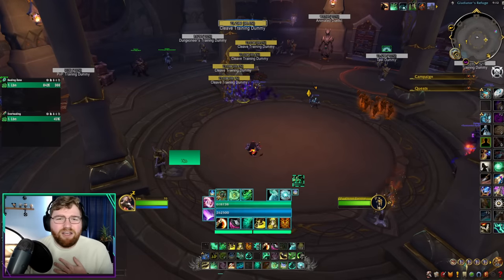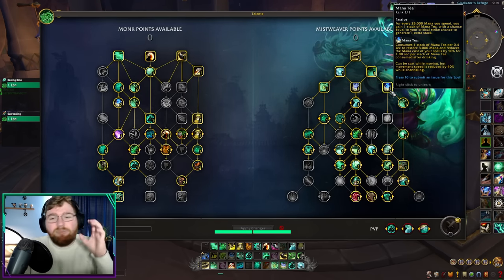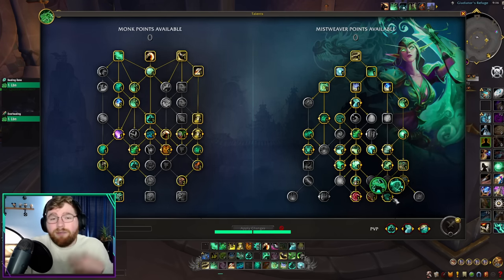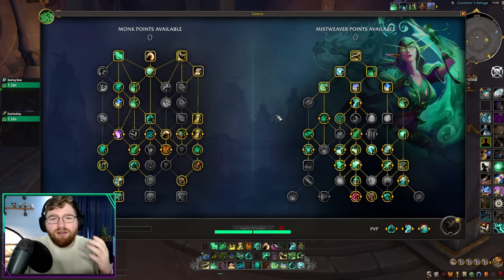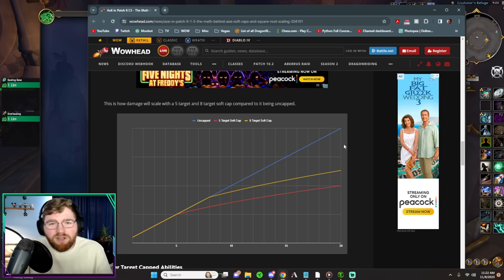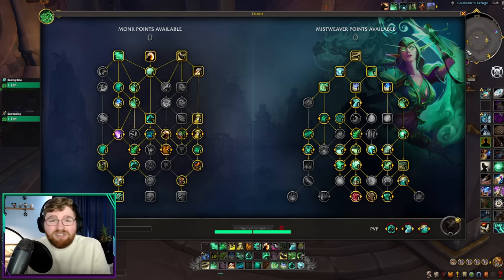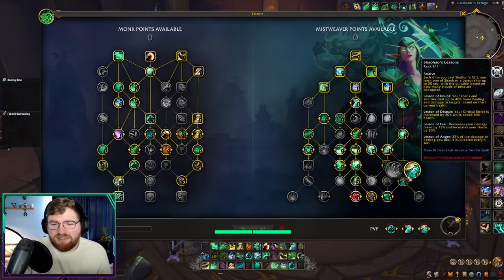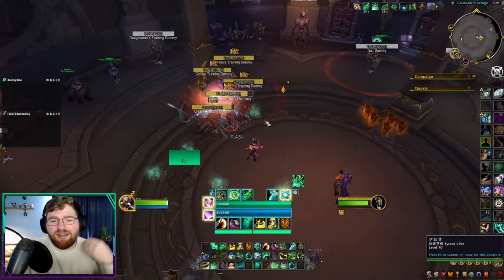10.2 Mistweaver Raid Guide ~ Everything You Need to Know ~ Season 3 Dragonflight Mistweaver Monk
Welcome to Mistweaver!! There are a few rotational changes for us in 10.2 since we recieved so many changes, so for returning players I wanted to include everything around those. I also wanted to give new players everything that you need to pick up and start playing Mistweaver in 10.2 from one video!!

TALENTS:
B4QAPOfh8E5EV1u1/5sg+UnhA0iCSkoUaNCpEJJloRLtWAAAAAAAAAAAAAJtEFESSUKgWk0SkEBAAA

WEAKAURAS:
Base UI - this includes cooldowns, health and mana, and Ancient Teachings buff tracking bar:

Renewing mist Bars - Just shows active charges of Rem

Helpful Links!

WOW Dragonflight Healer 10.2 Mistweaver Monk BROKEN Tierset Guide Mythic Plus M+ New Changes Raid Rotation, talents, stats